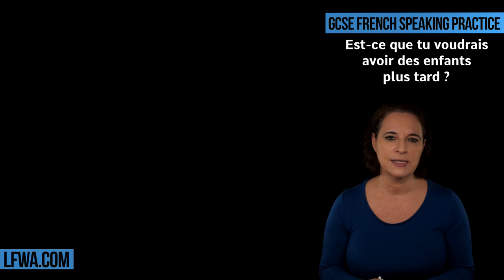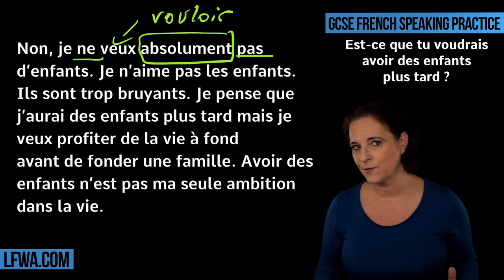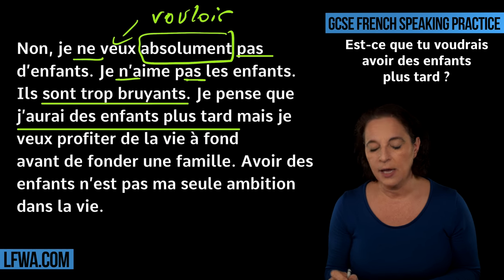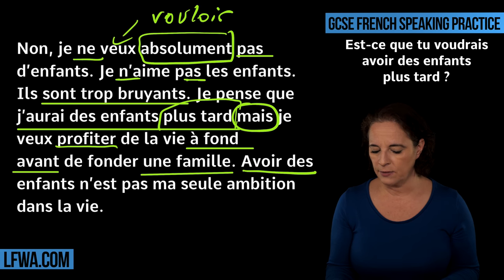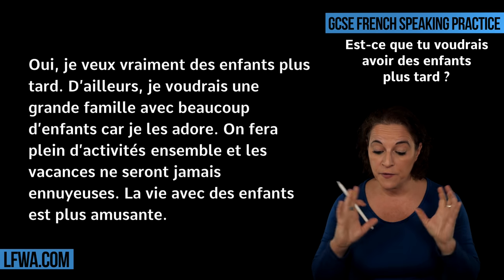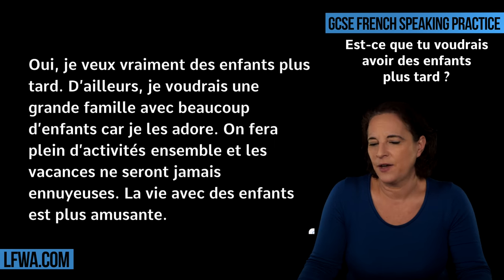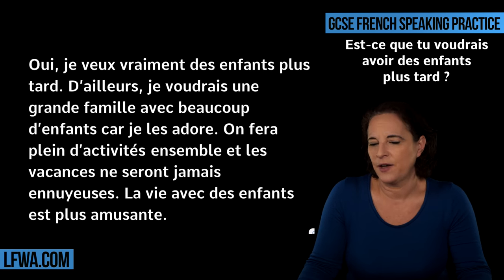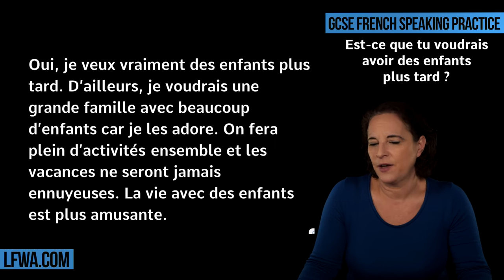GCSE French Speaking: Would you like children later on?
Alexa helps you get TOP MARKS in your GCSE French Speaking Exam! In this video we look at this statement: Est-ce que tu voudrais avoir des enfants plus tard ? - Would you like children later on? (AQA Theme 1 - Identity and culture, Topic 1 - Me, my family and friends) for Alexa’s full French Course. Merci et bisou bisou xx

ZE SOCIALS

to try out Alexa's full French course.